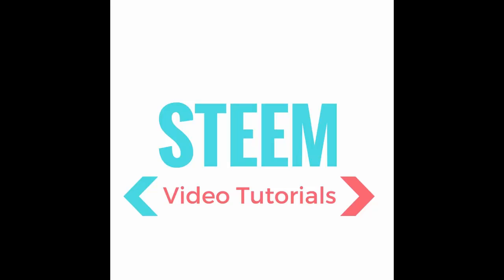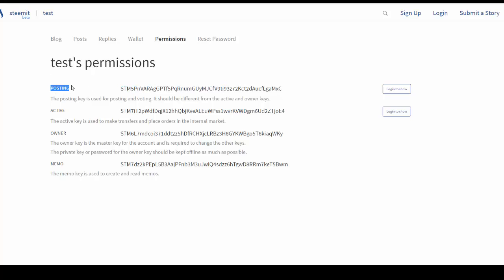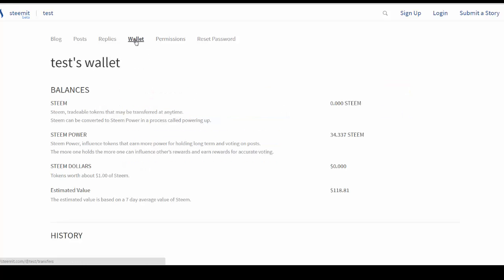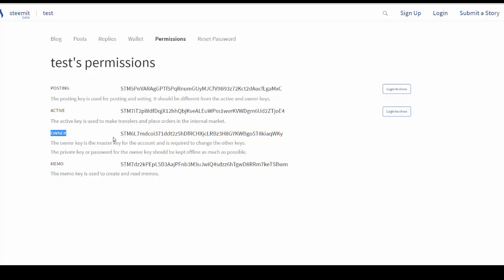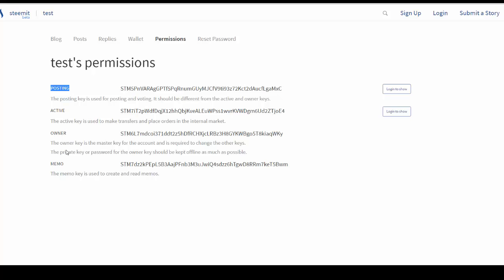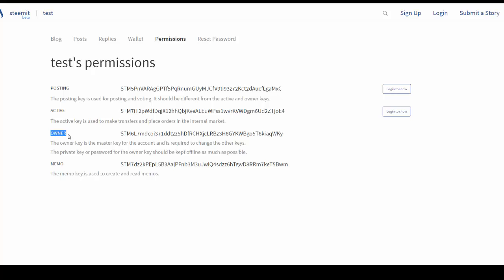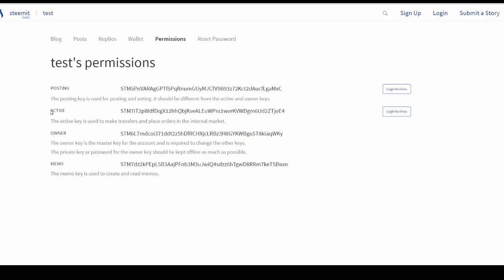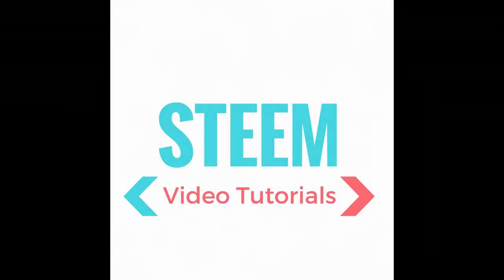Steemit Video Tutorials - Understanding Permission Keys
Permissions keys in Steemit.com can be confusing.  In this tutorial, I explain what the keys are and how to use them properly.